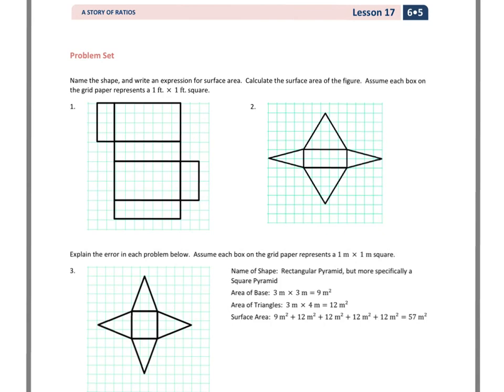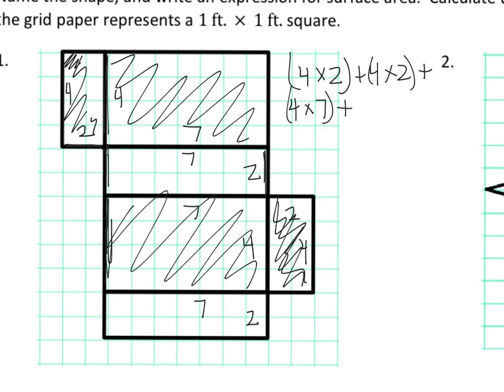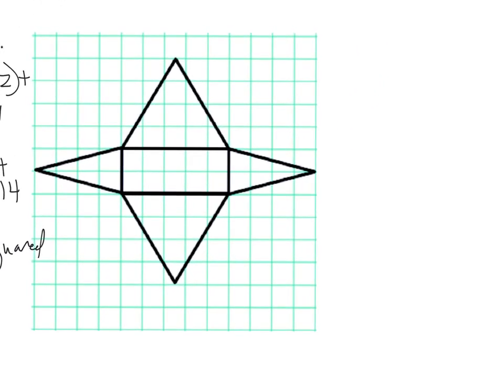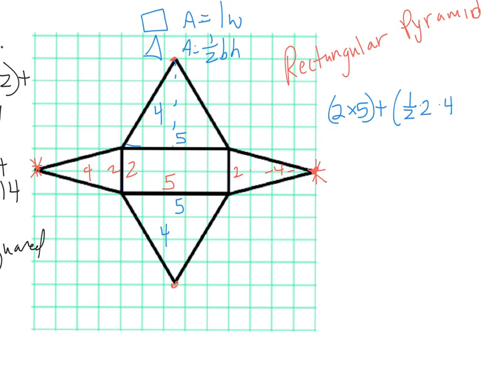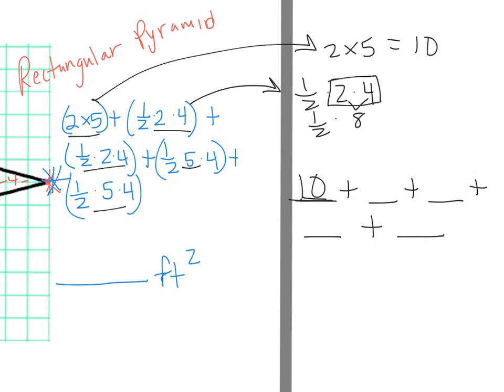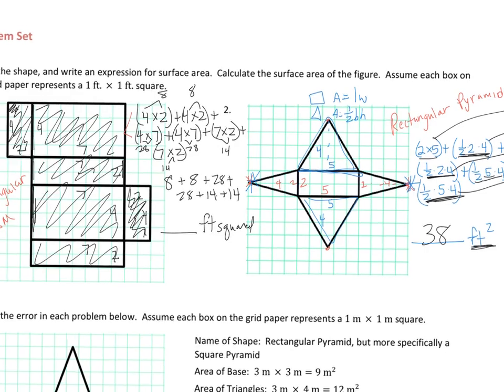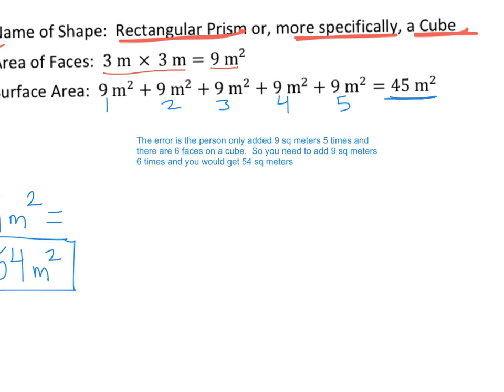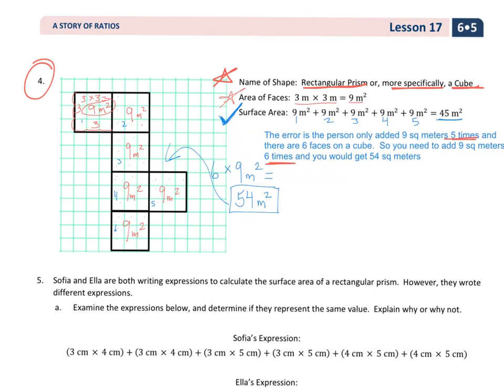6th Grade Module 5 Lesson 17 Problem Set